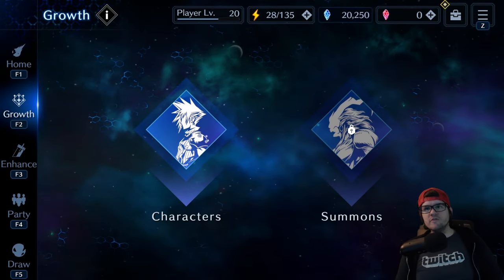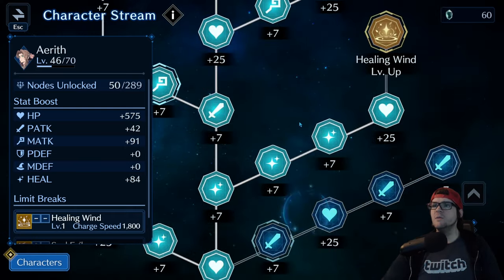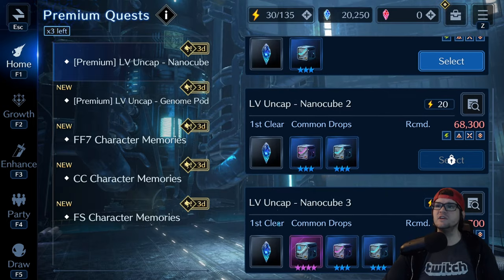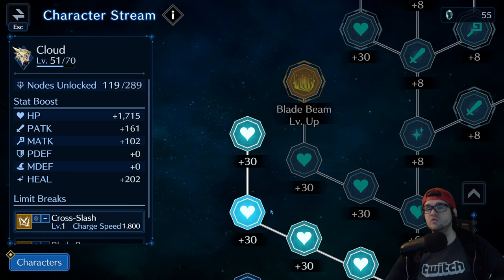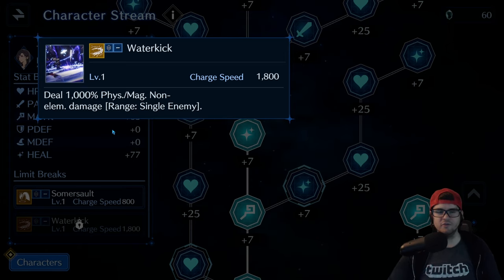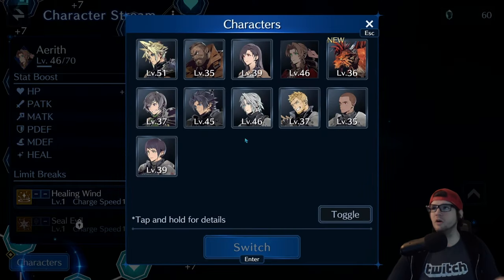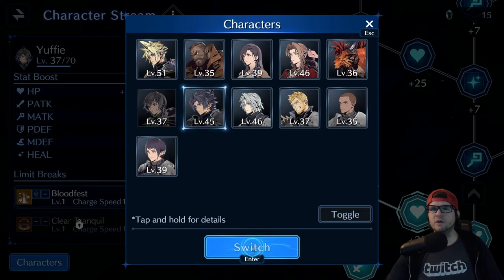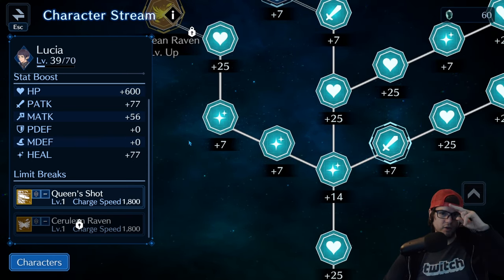FF7 Ever Crisis: Stat Growth & Limit Breaks. Don't fall into these traps!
The growth stat stream and limit breaks is a pivotal part of the game and how you will make your character stronger, however there is a right and wrong way to do it that if you aren't aware of, could hurt you in the long run.